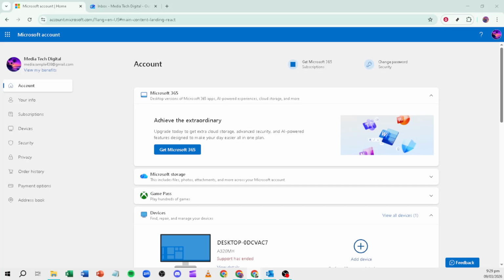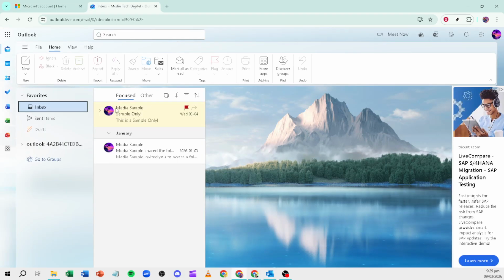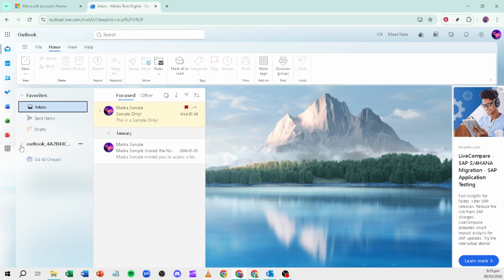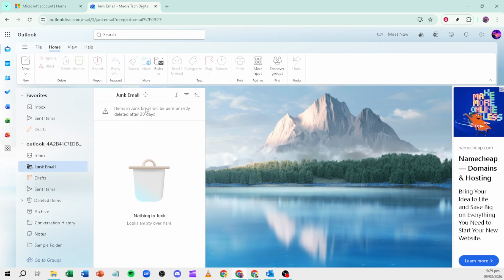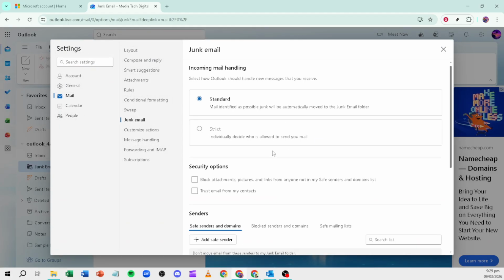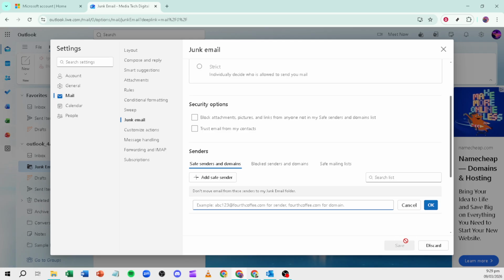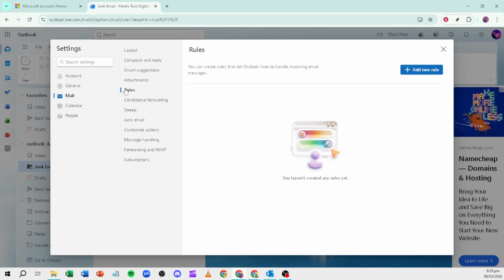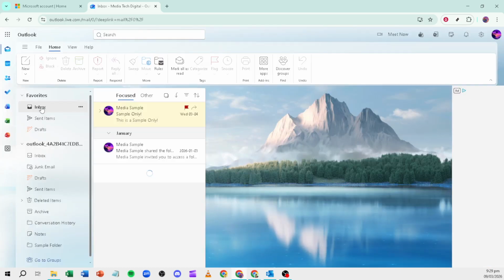How to Stop Outlook Emails Going to Junk [Easy Fix 2026]